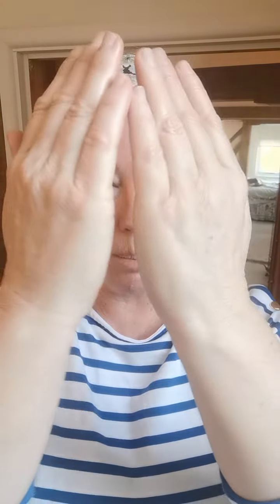Face Massage how to massage face oil daily for lifted and plimpres skin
A really quick and simple to follow face massage demo. How to massage your face daily when applying face oil.